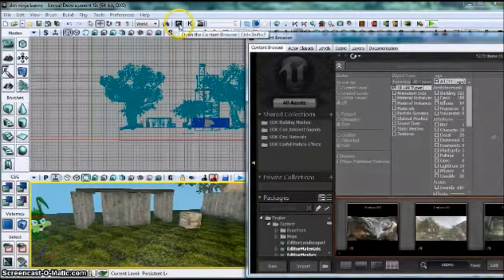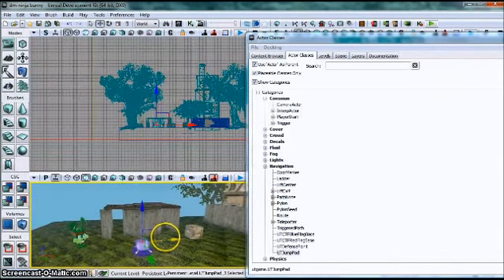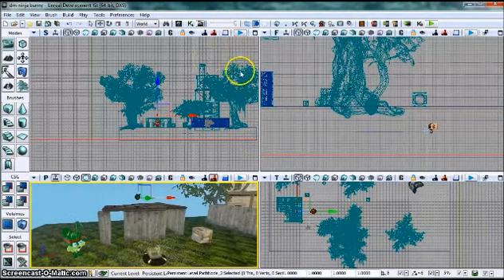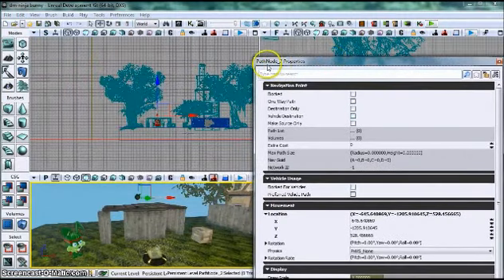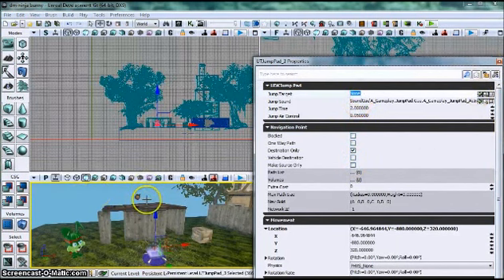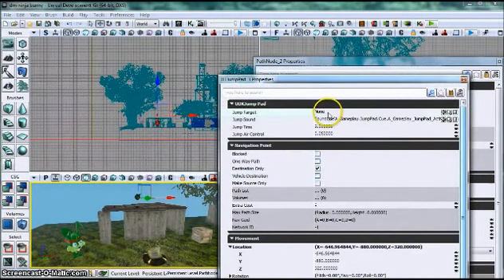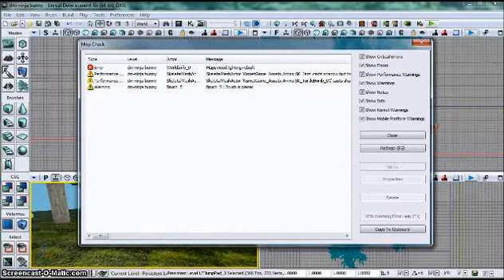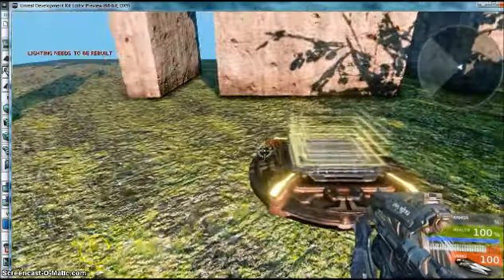UDK Adding Jump pad & Troubleshooting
The variables of using and placing a jump pad are described in this tutorial. Use the 3 T's of game development - Tweaking, Trying, & Testing.